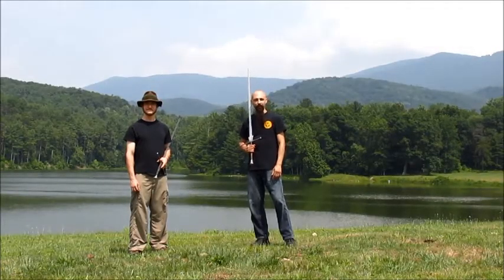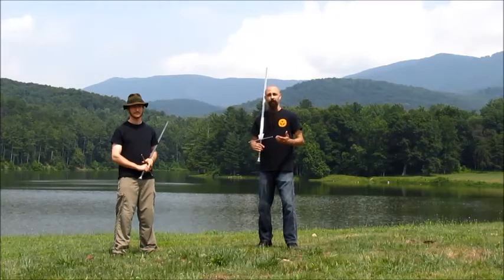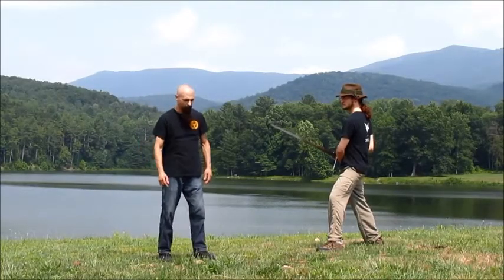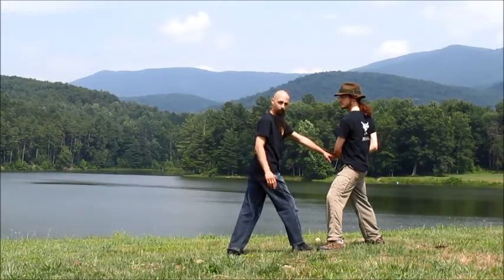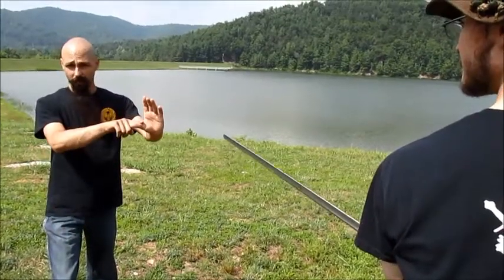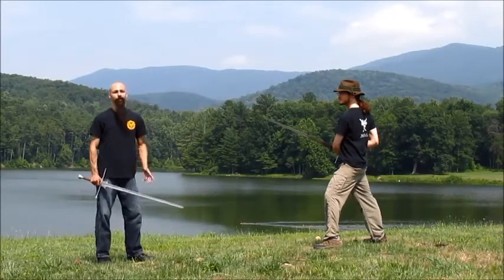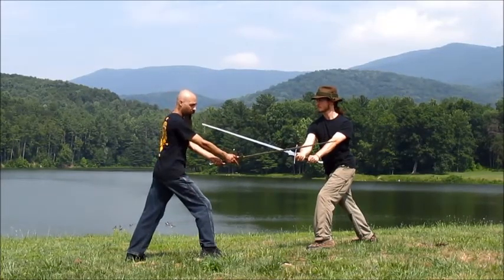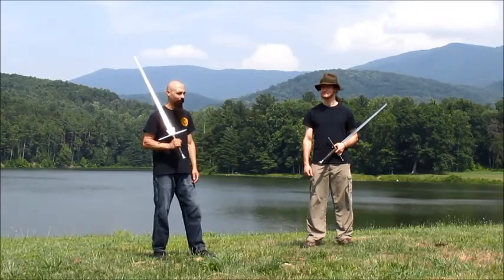Practicing Parrying with Structure and Precision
A few basic drills for practicing Absetzen -- settings aside -- and related parries (extrapolate as necessary).